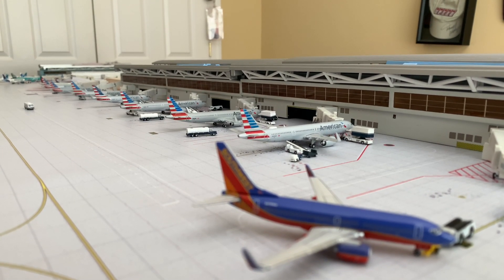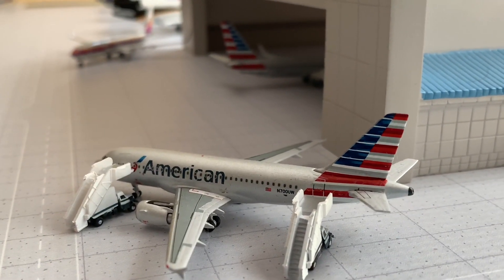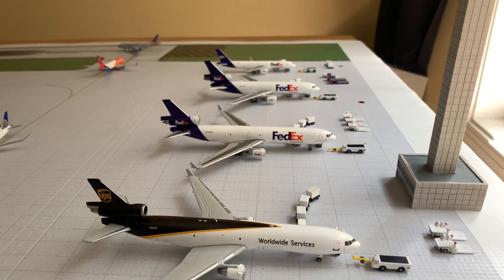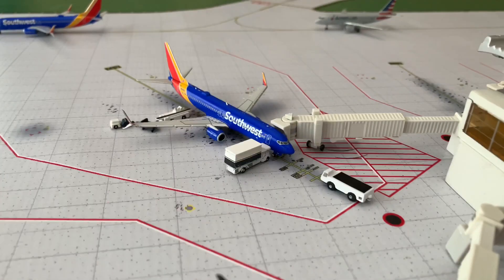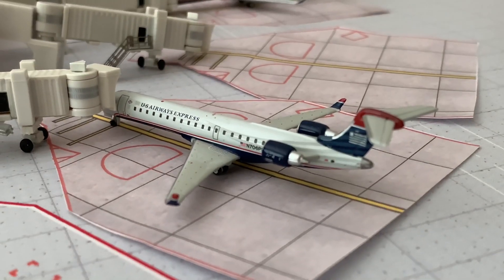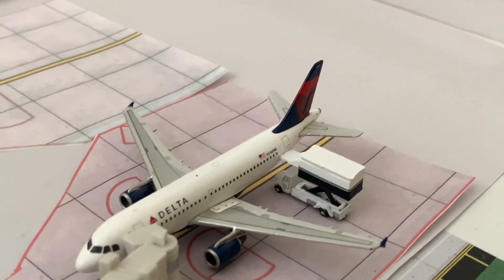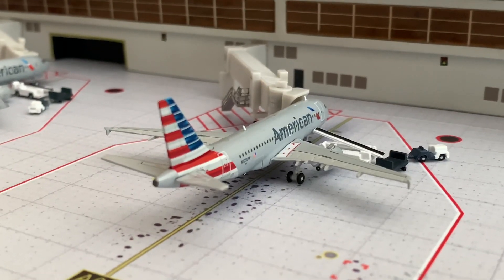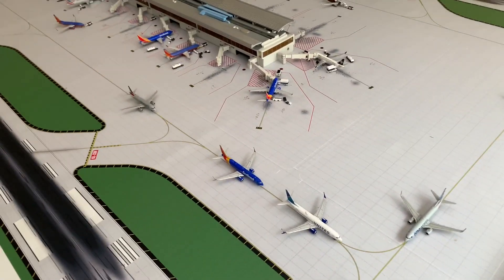Gemini Jets Airport Update: Phoenix #4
Welcome back to the channel everyone. I hope everyone is staying safe in these troubled times. Enjoy the video.

Model Airport Rotation:

-Charlotte Douglas International Airport (CLT): Active
-Retro Charlotte Douglas International Airport (CLT): Active
-Boston Logan International Airport (BOS): Active
-Phoenix Sky Harbor International Airport (PHX): Active
-San Juan International Airport (SJU): Active
-Ft Lauderdale-Hollywood International Airport (FLL): Coming late Summer/Fall of 2020
-JetBlue JFK Terminal 5: Coming late Summer/Fall of 2020
-Hartsfield-Jackson Atlanta International Airport (ATL): Suspended until further notice